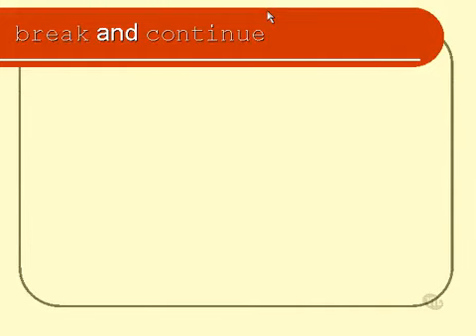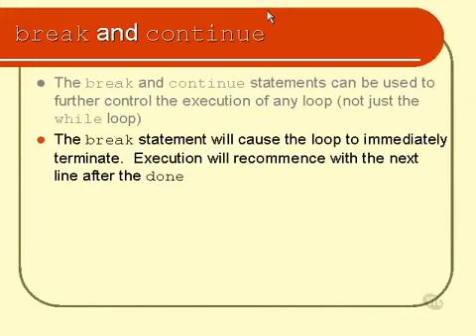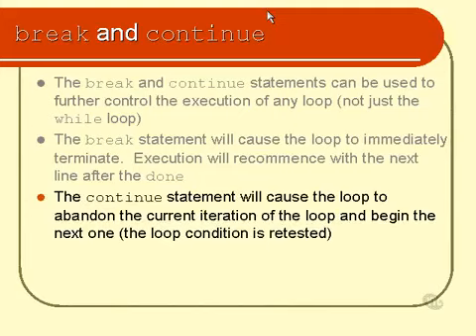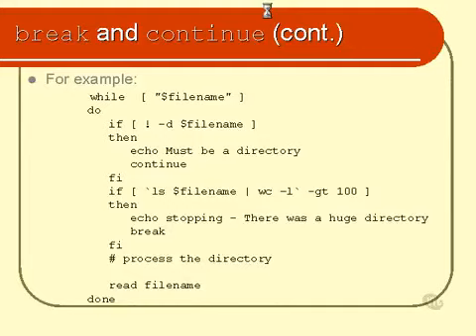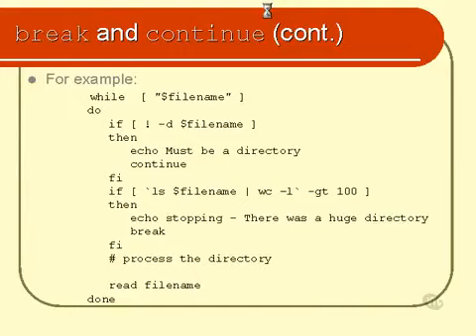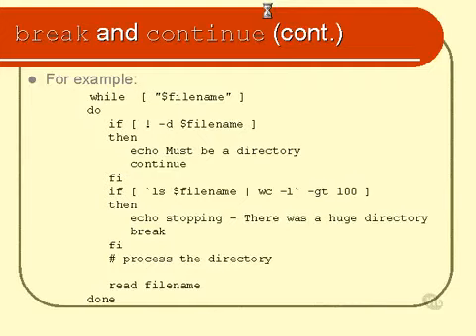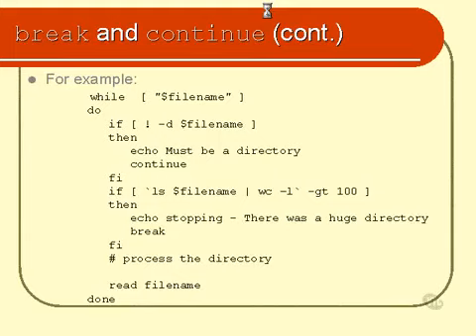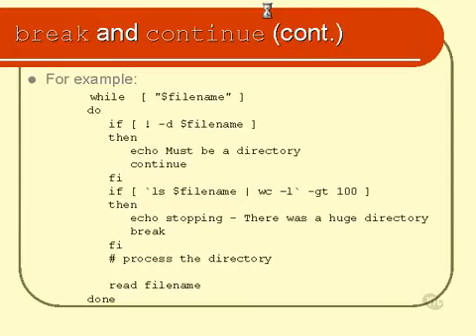0602 break and continue.mp4